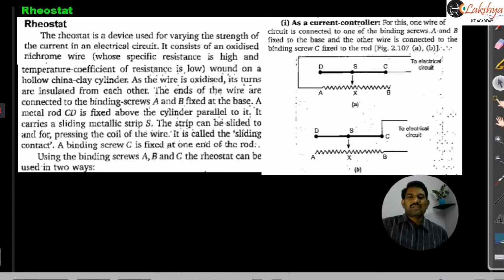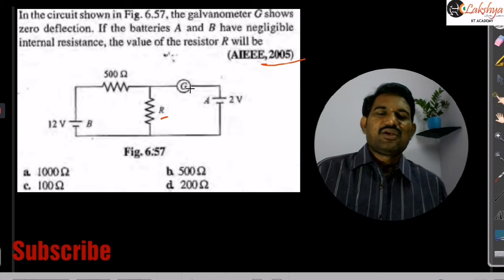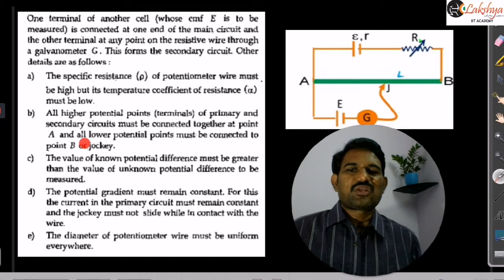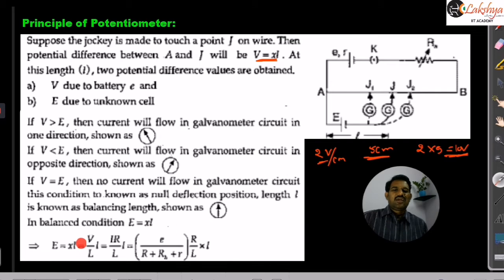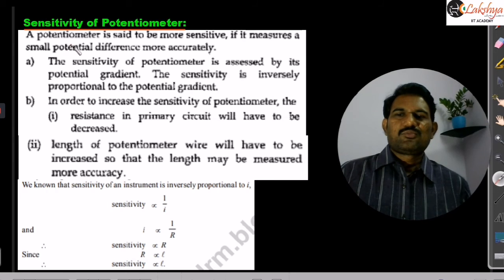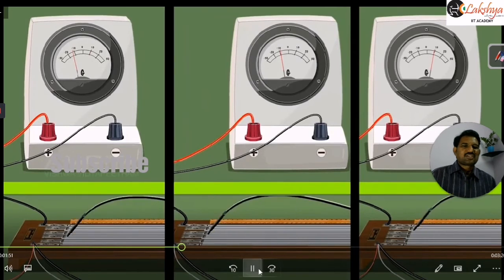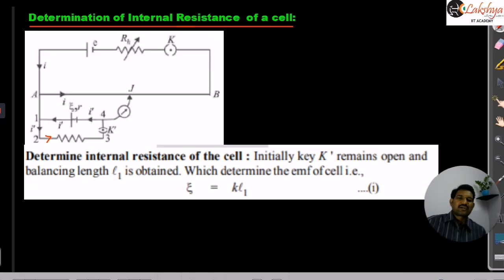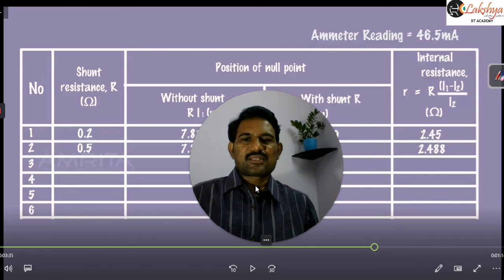Current Electricity, Lecture-25, POTENTIOMETER